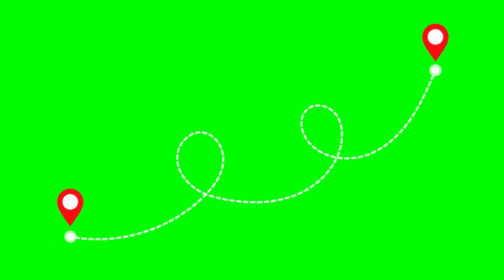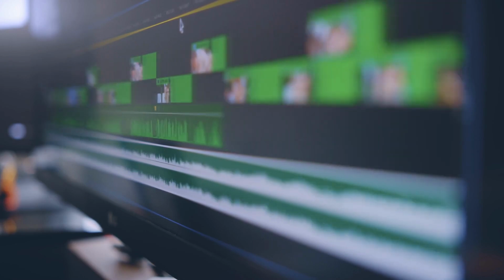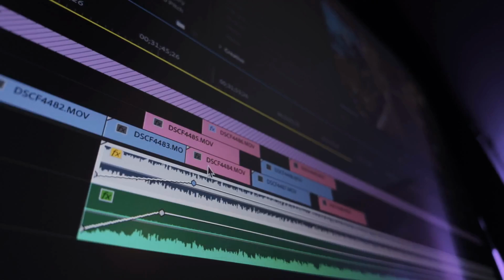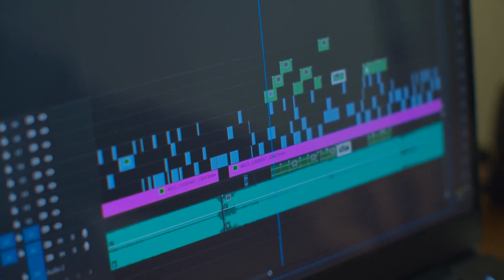After Effects Keyframes Tutorial: Easy Ease, Bezier Curves, Graph Editor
Level up your motion design by mastering keyframes in After Effects. This video breaks down linear, hold, and Bezier keyframes, Easy Ease (F9), the Graph Editor, and the real reason easing matters. You will learn how to separate dimensions (X Y Z), build clean S-curves, and use a pro workflow that starts at the end pose for faster, cleaner animations. We also cover practical keyboard shortcut strategies and a simple left-to-right demo that shows how different curves create different feels.

What you will learn:
- Keyframes 101: start, end, and interpolation basics
- Linear vs Hold vs Bezier and when to use each
- Easy Ease, Auto/Continuous Bezier, and Graph Editor handle control
- Easing strategy: ease out of the gate, ease into the finish line
- Separate Dimensions for precise X Y Z control
- Work backward from the final pose to avoid over-animating
- Timing and personality: balancing speed and acceleration

Creator workflow bonus:
- Repurpose long tutorials, livestreams, and interviews into short clips with automatic highlight detection, auto-scheduling, and a content calendar so you can post consistently without late-night uploads.

Why it matters:
Better curves = better storytelling. Spend your time crafting motion, not wrestling timelines.